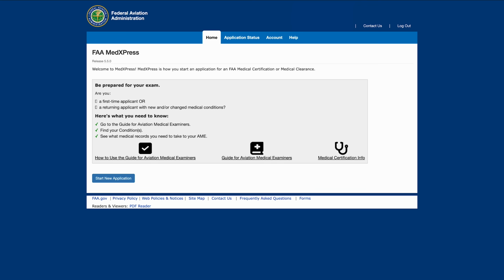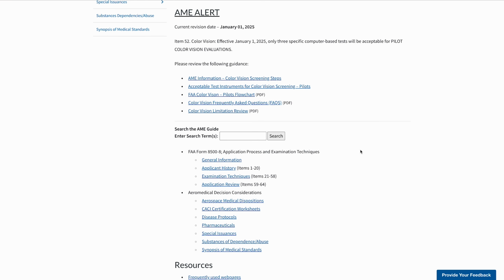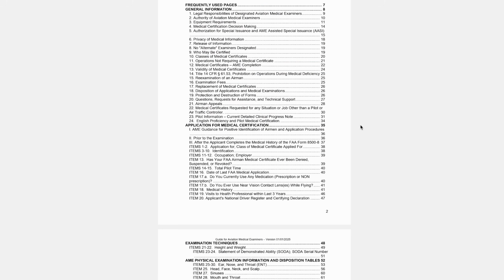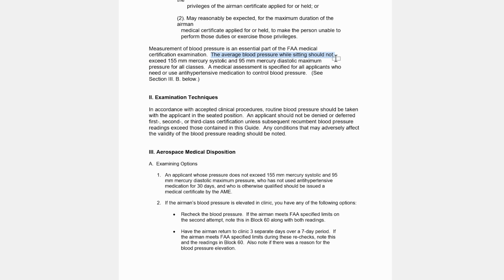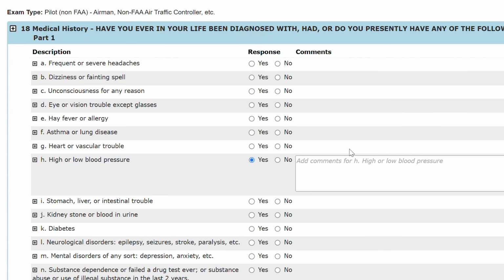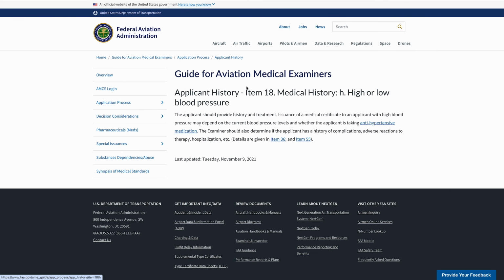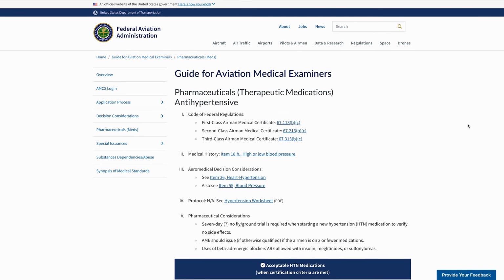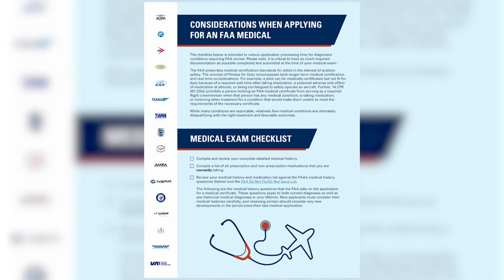Do this BEFORE your FAA Medical Exam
If you’re not already an AOPA pilot, we’d love for you to join us.
The FAA has updated the MedXPress system to streamline the medical certification process. AOPA's Kollin Stagnito explains how to use the new MedXPress tools.